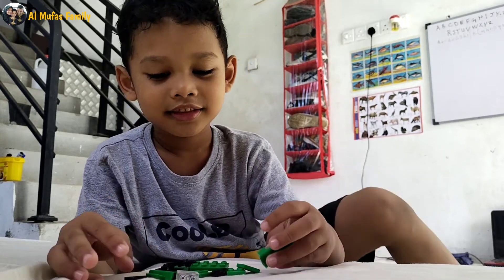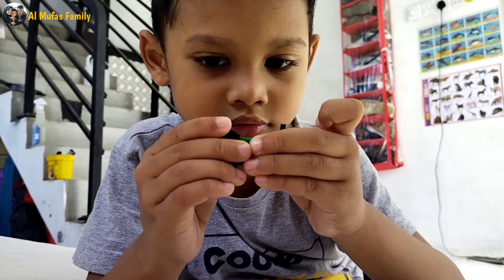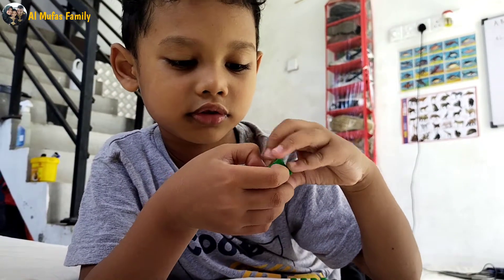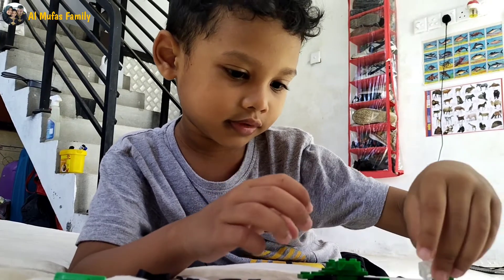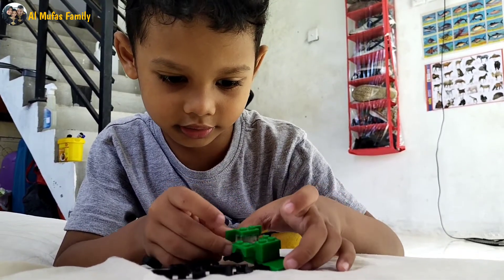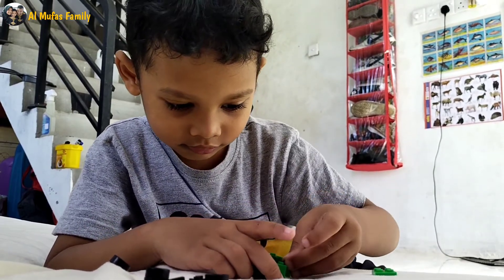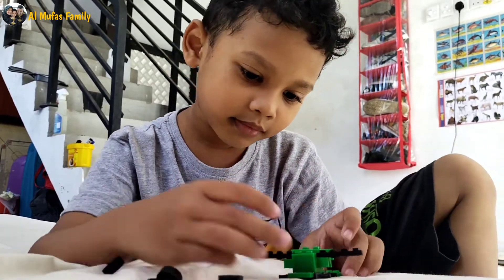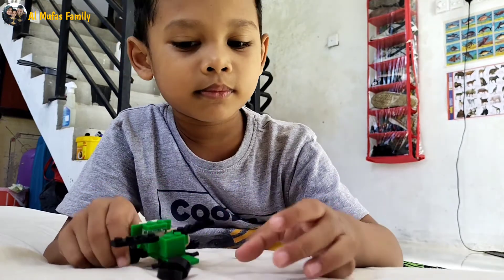Playing LEGO TOYS | BERMAIN LEGO | What He Will Make? | BRICKS | MAIN BONGKAR PASANG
Mika like to PLAYING LEGO , he can make and create different items from lego and in this video is one of that.
Mika suka BERMAIN LEGO , dia bisa membuat banyak bentuk yang berbeda dari satu lego dan salah satu nya ada di video ini.